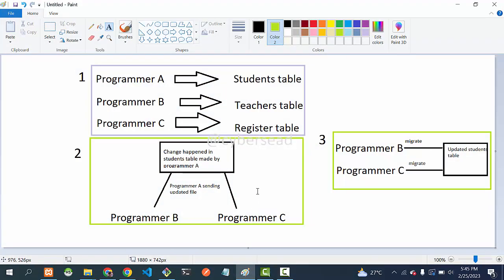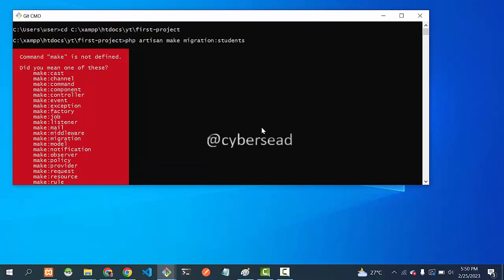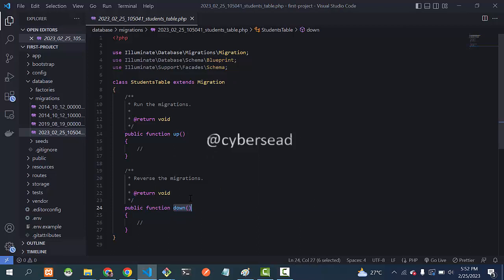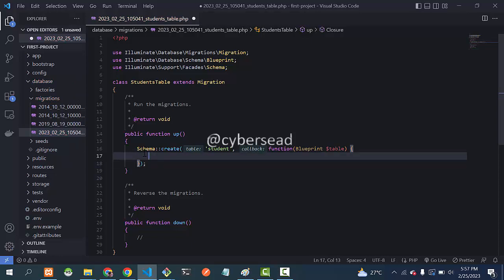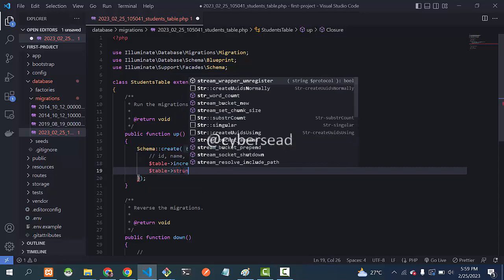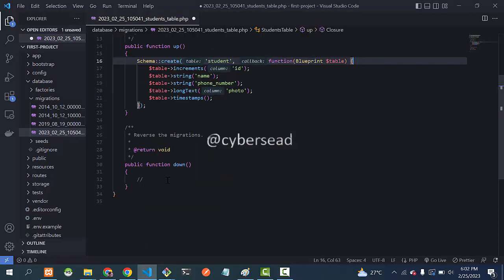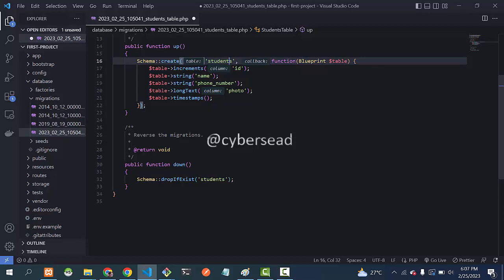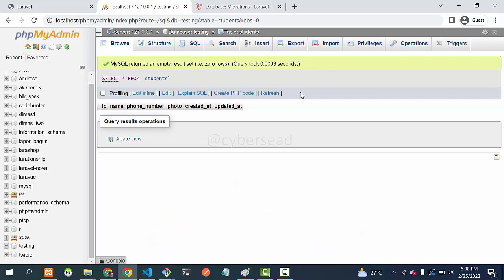Using Migration to Create and Manage Database Tables in Laravel